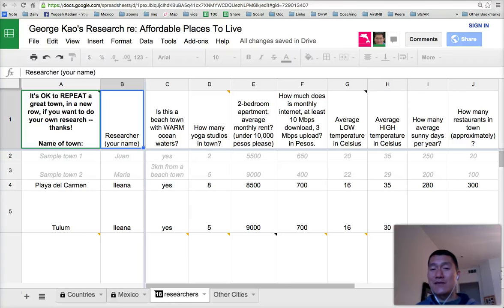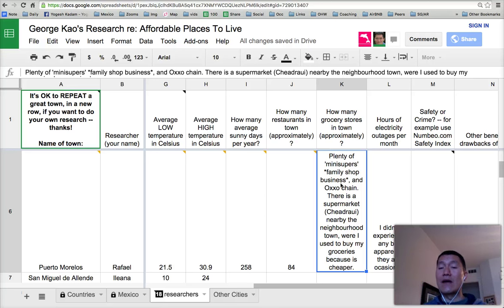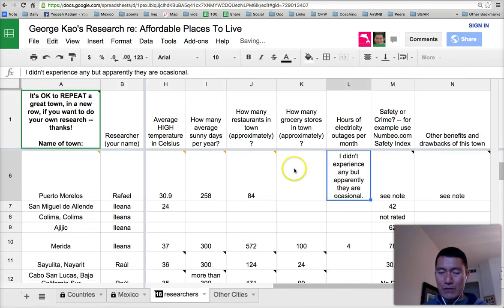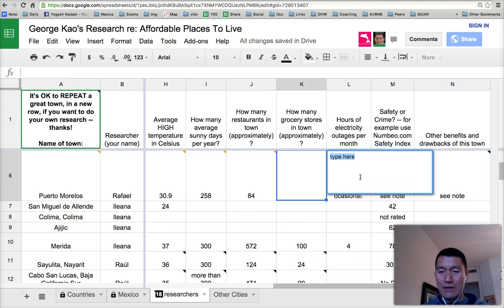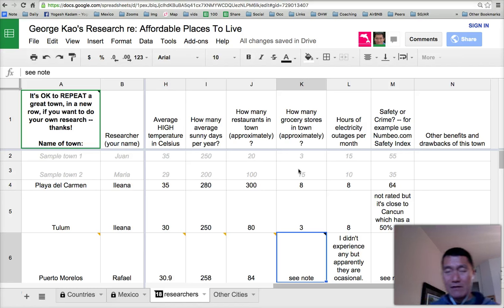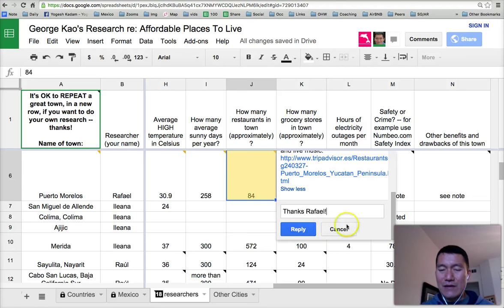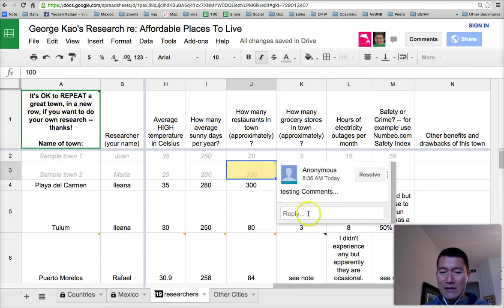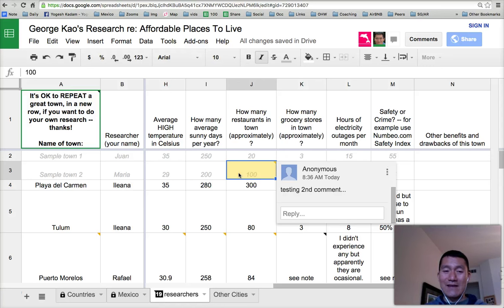Google Spreadsheet tutorial: How to add a Note or Comment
Google Spreadsheets is a free, online spreadsheet tool that I use almost everyday.

Add a "note" to a cell in Google Spreadsheet if you are the only editor of the spreadsheet.

Add a "comment" instead, if you want to collaborate with others who are also working on the spreadsheet.